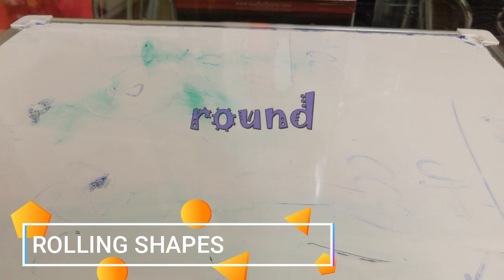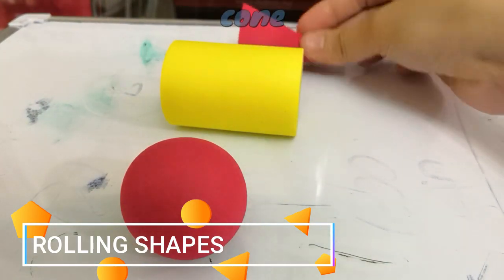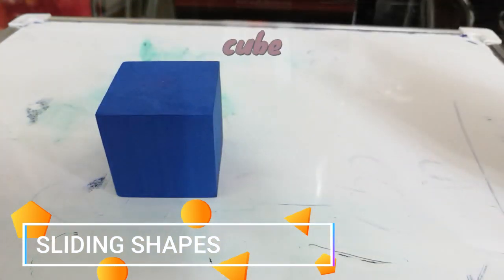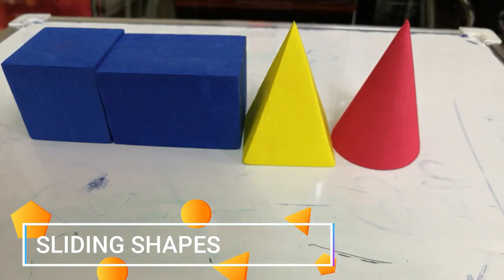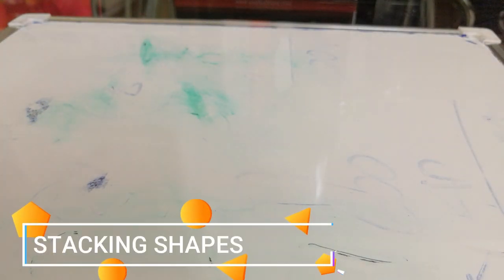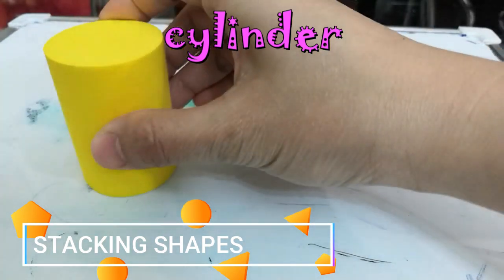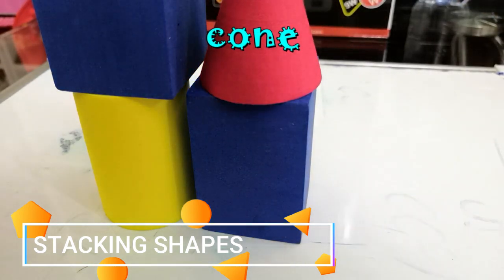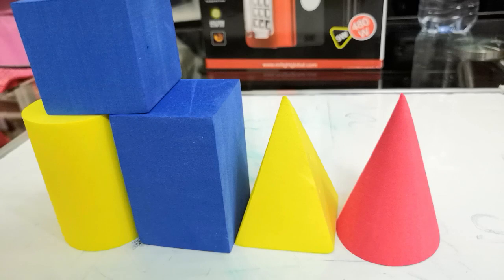Shapes that Roll, Slide and Stack - KG3 Rose by Teacher Evelyn